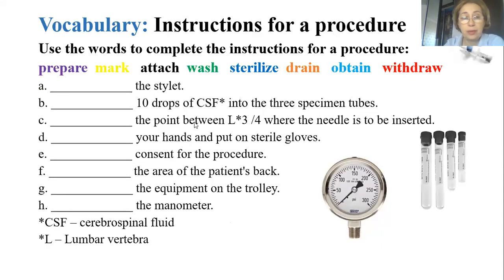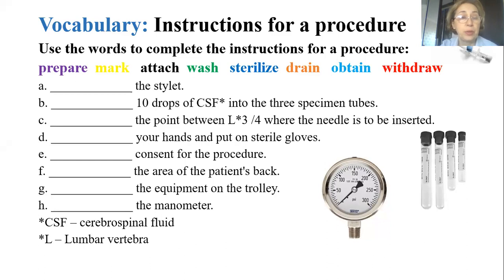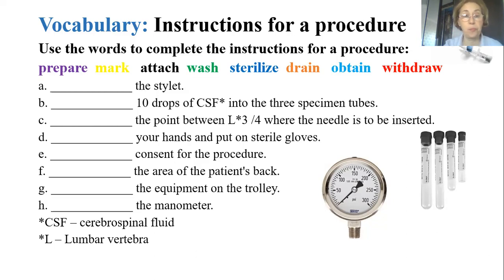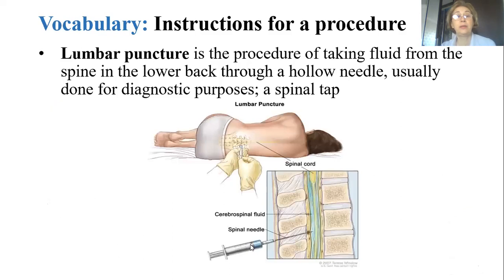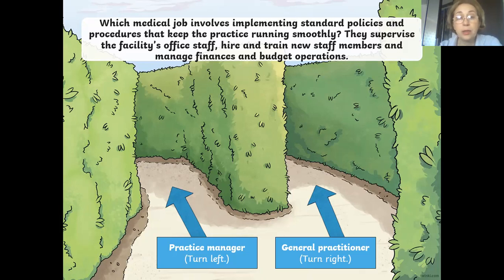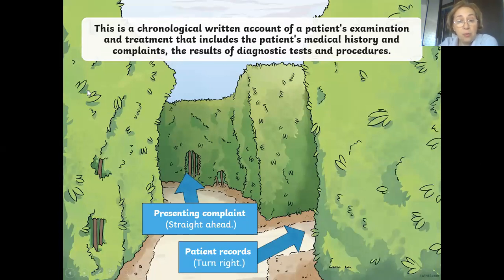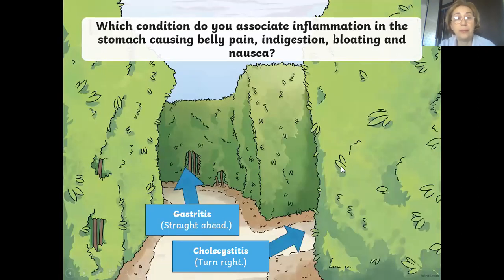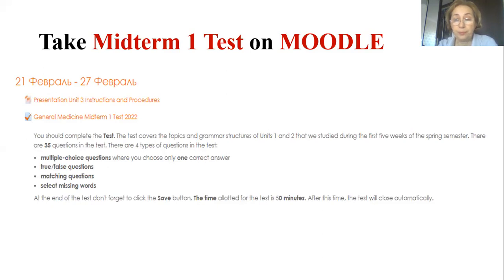General Medicine 22-02 February 23, 2022 Unit 3 Instructions and procedures (2)